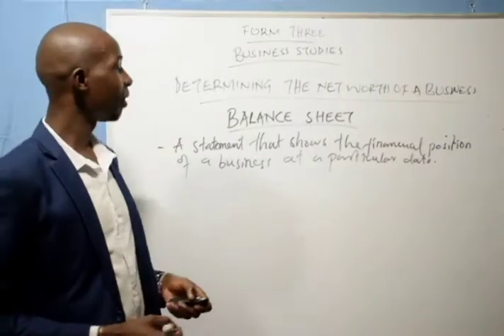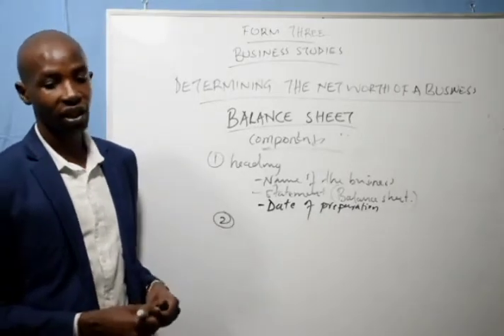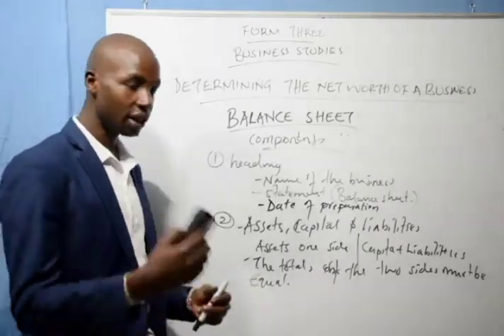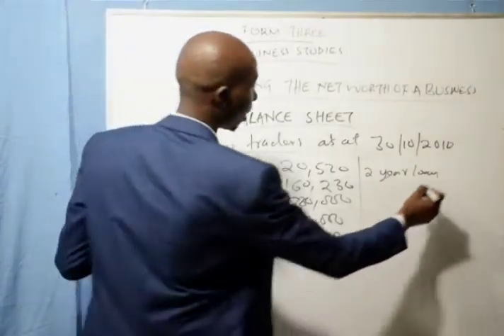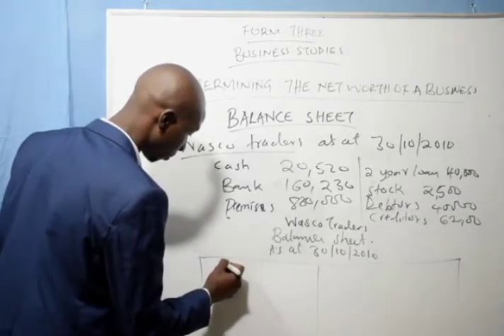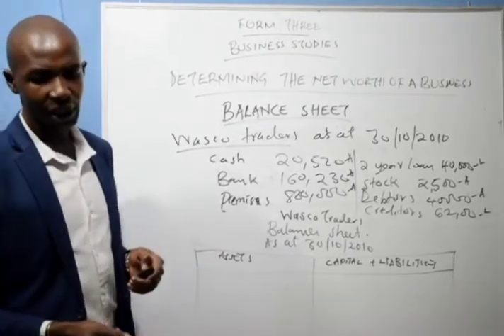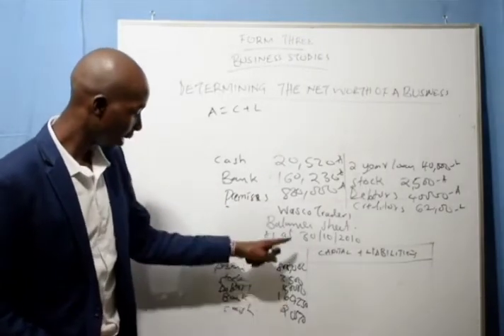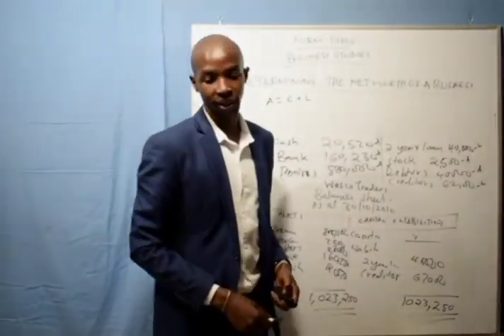Form Three Business Studies -(Determining The Net worth Balance Sheet )